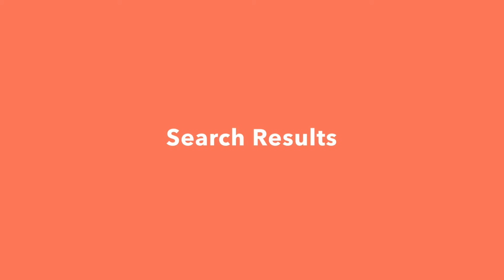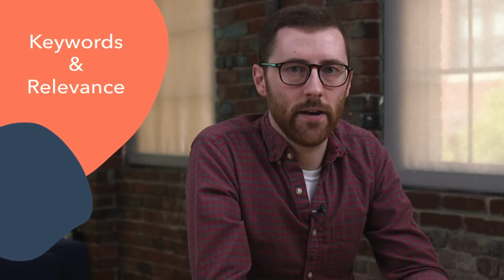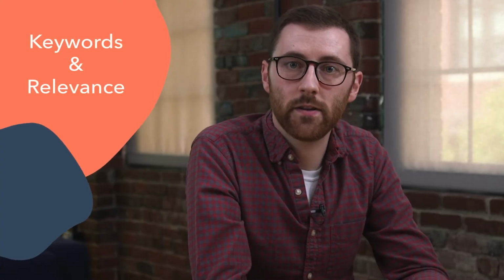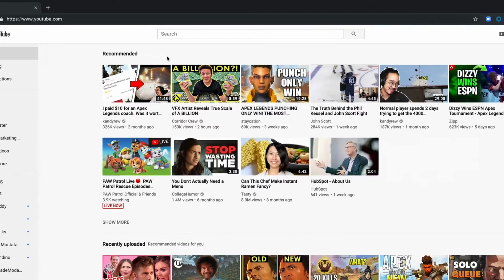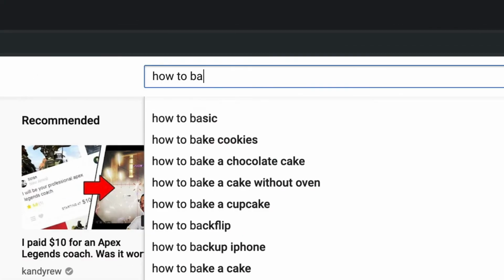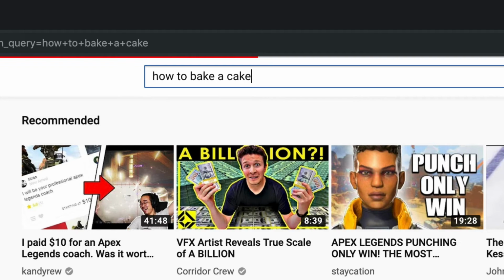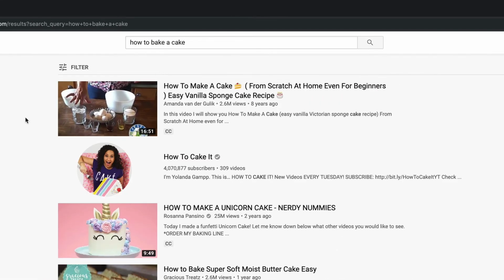How to Understand the YouTube Algorithm (for beginners)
Want to understand the YouTube algorithm, take this YouTube marketing course

YouTube considers a lot of factors when deciding how to serve up the most relevant, personalized videos to its users. In this video, we'll teach you how to understand the YouTube algorithm to ensure your next video reaches a wider audience.